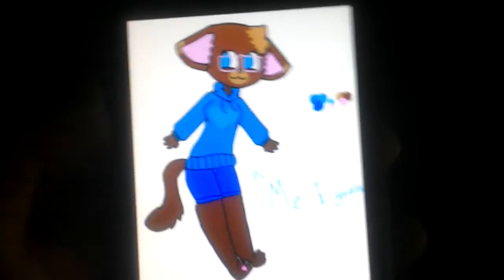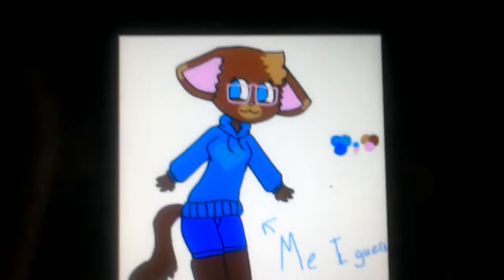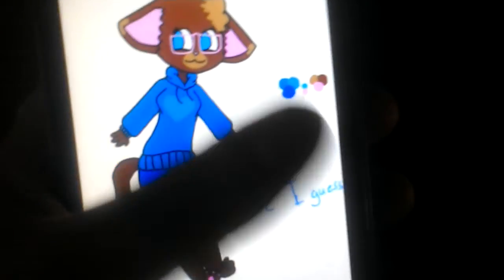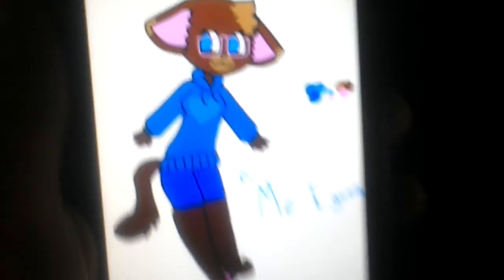Oof!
Plz your time is almost up TwT